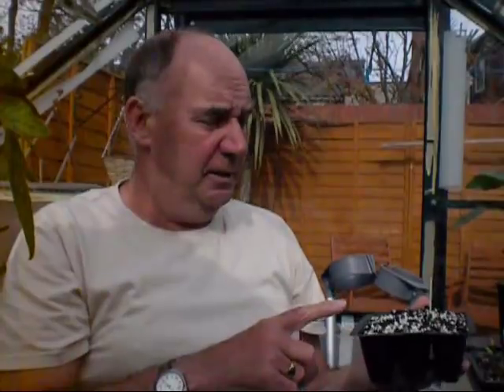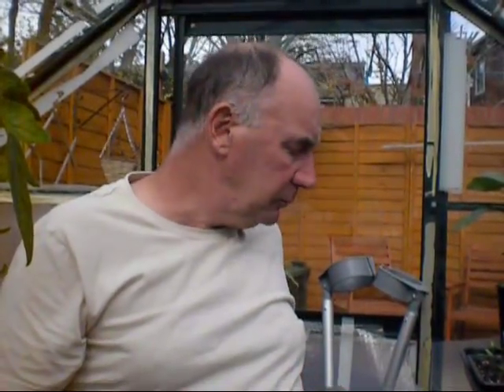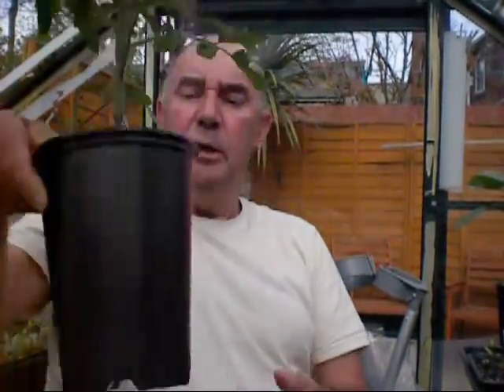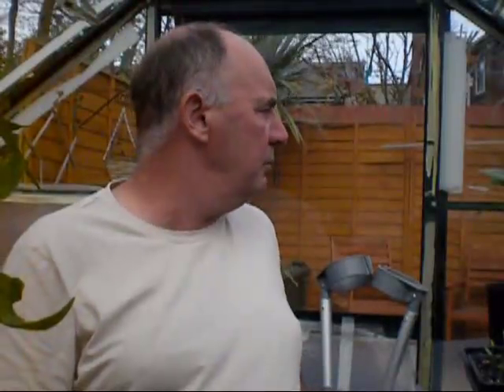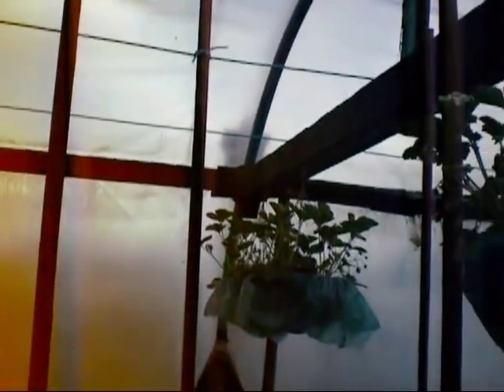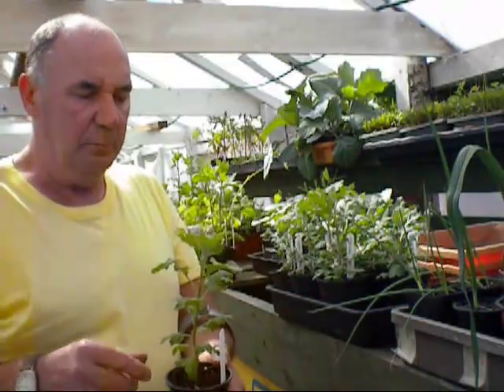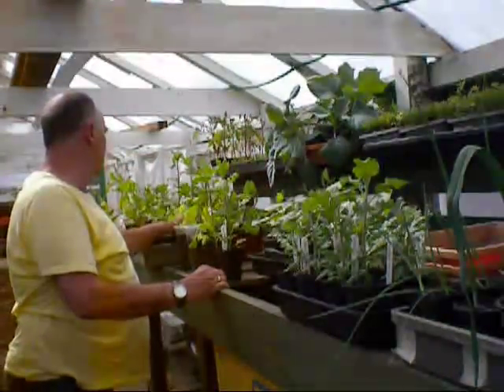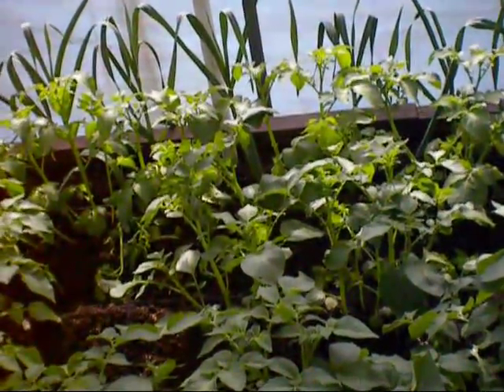MELONS,time to sow these lovelys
cues and melons need to be sown now to plant out at the end ov the month,chrysanths need there stop and strawberrys are going crazy,